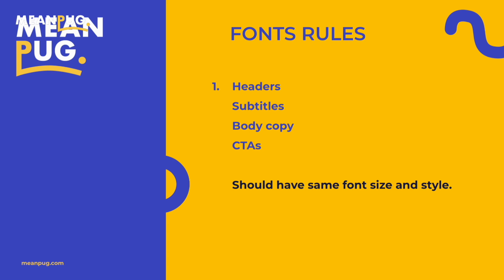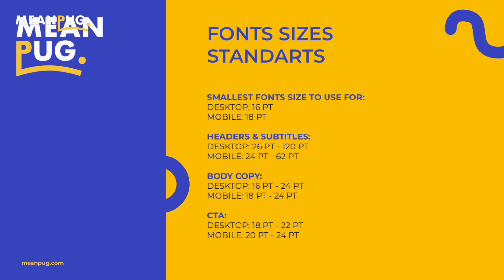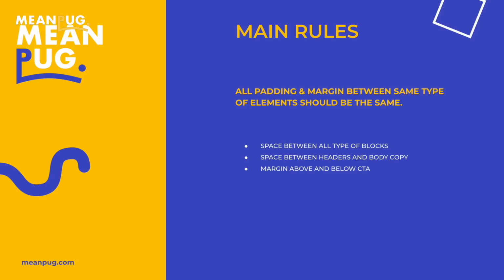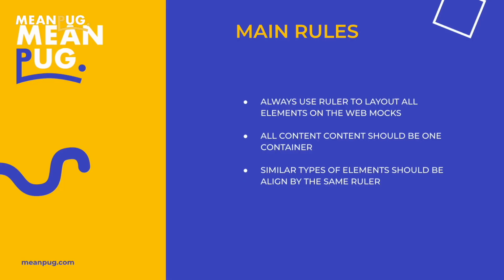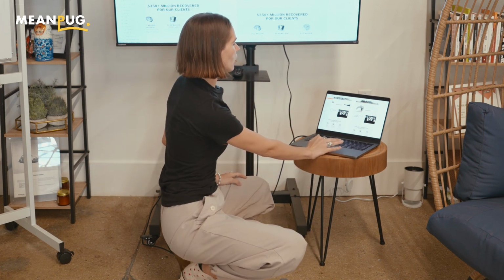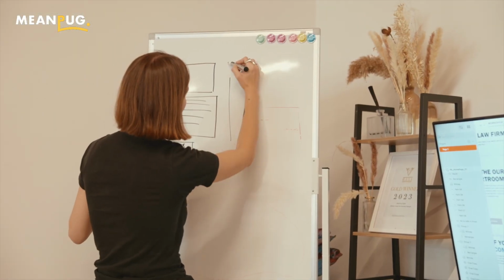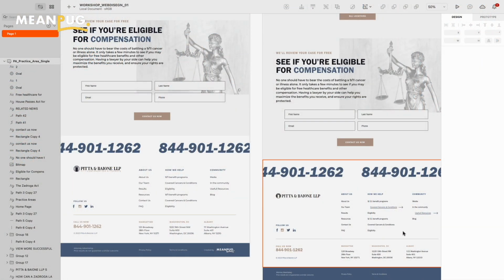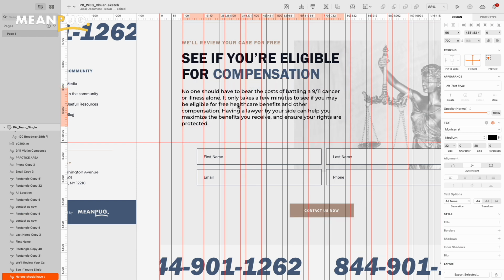Mastering Corporate Web Design & Law Firm Website Design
Welcome to our comprehensive web design tutorial! In this video, we'll delve into the world of corporate web design, business website design, and specifically, law firm website design. Whether you're a professional web designer or just starting out in web design, this video has something for everyone.

Corporate web design and business website design have become vital for success in the digital age, and law firms are no exception. Our expert tips will help you take your web design skills to the next level, whether you're crafting a site for a law firm, an e-learning platform, or any other venture.

Don't miss this opportunity to learn web design from the ground up!

Whether you're looking to enhance your e-learning website's system design or design a stunning website on WordPress, we've got you covered.